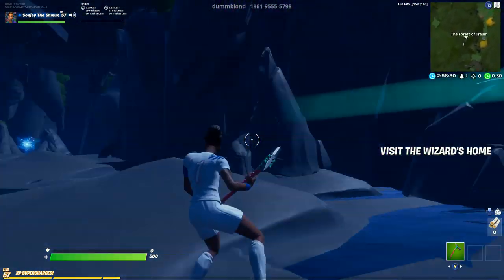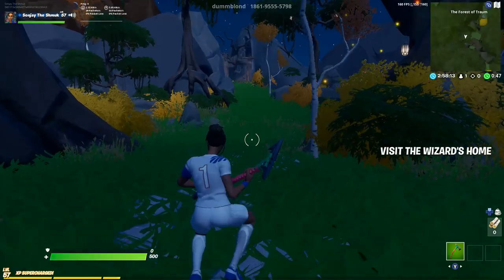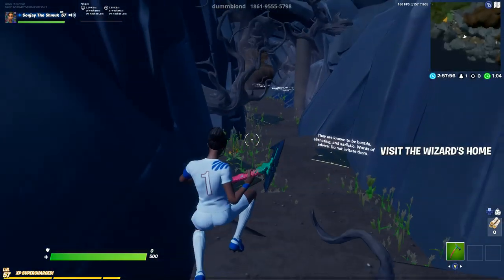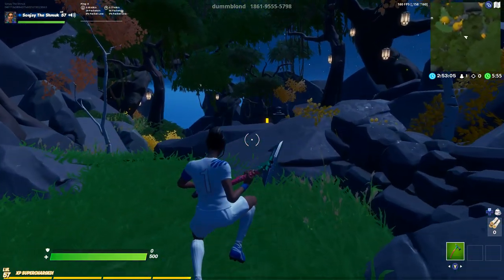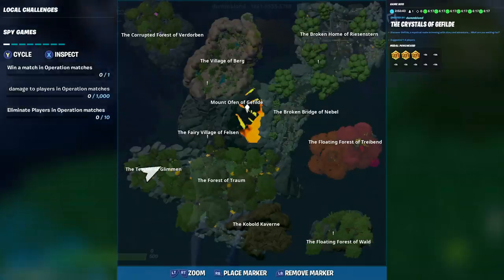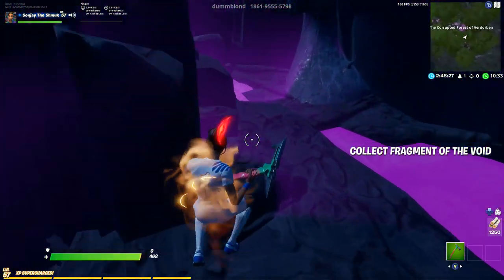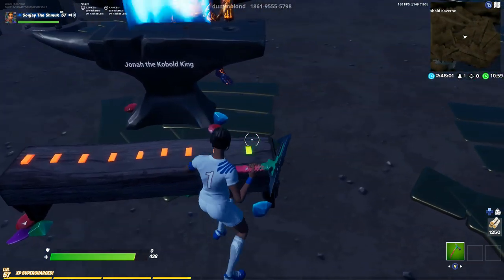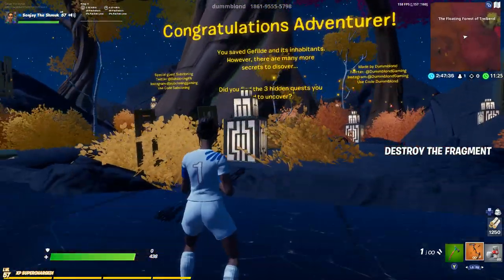How To Complete The Crystals Of Gefilde By Dummblond - Fortnite Creative Guide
use code sonjay in the item shop if u want to

Today I’m going to show you how to complete the crystals of gefilde
Which is a featured creative map

Difficulty - hard

 I tried to complete in a short time so if I helped in anyway that’s great

Objective - get to the end

This was very fun to play and to make for you guys

How To Complete crystals of gefilde by dummblond - fortnite creative guide